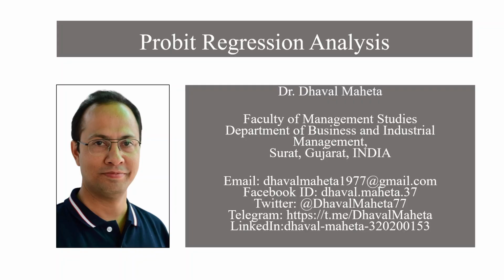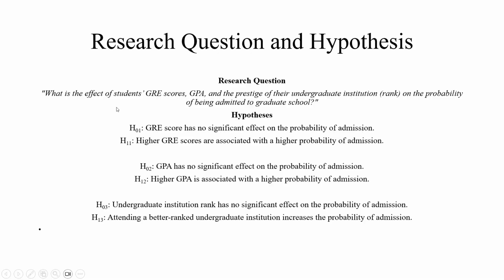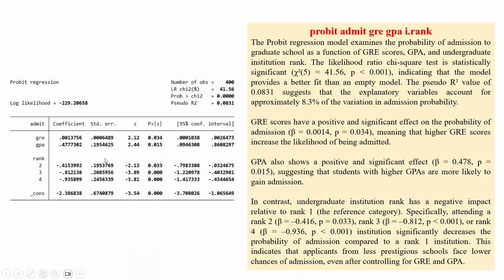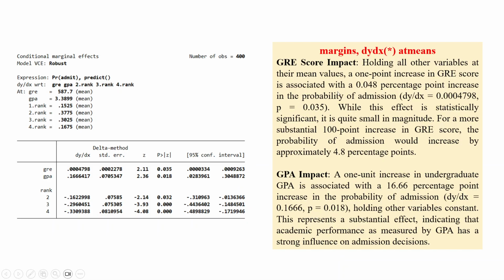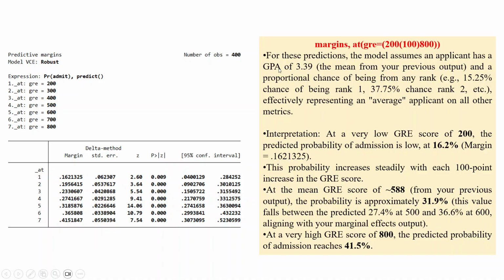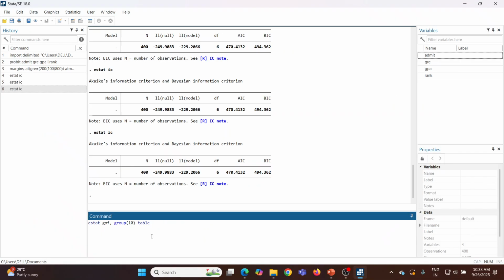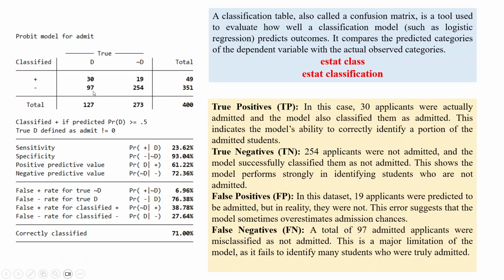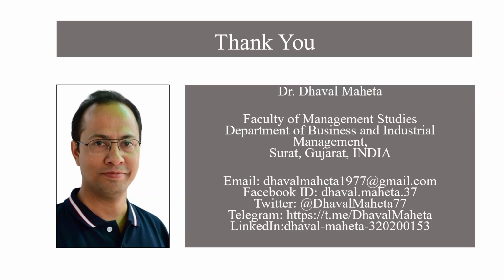52. Probit Regression Analysis in STATA || Dr. Dhaval Maheta